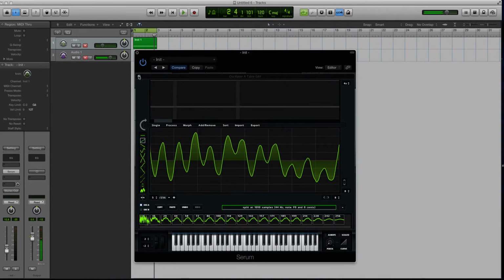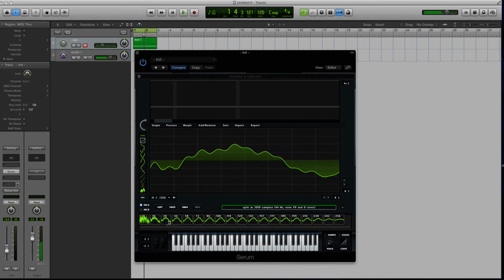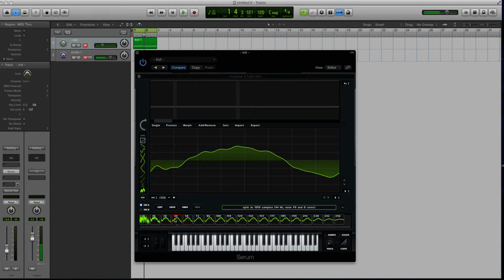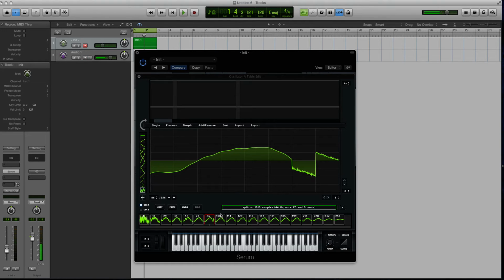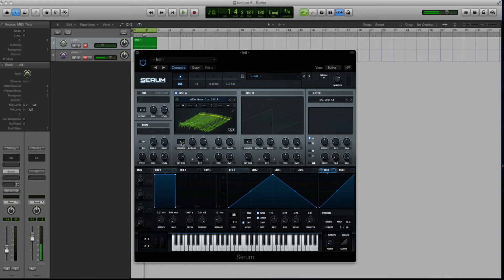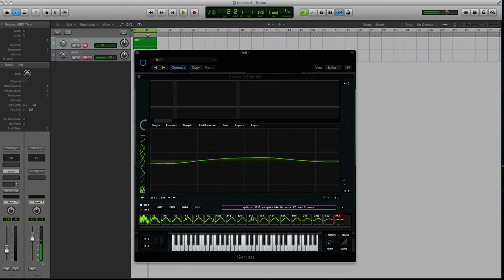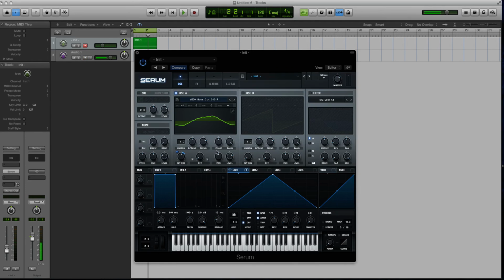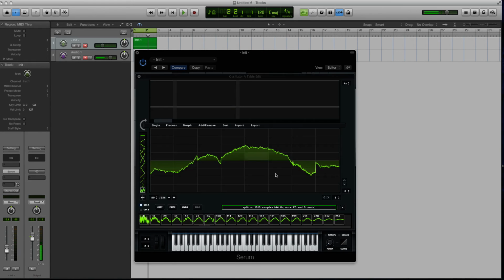Serum Custom Wavetable / Serum Wavetable editor PT3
Mini tutorial course for Serum

How to wrap your head around the wavetable editor inside XFER Serum. We'll start with a run down on what wavetable actually are then we'll get deep into pro tips and tricks on using the wavetable editor to create a broad sound palette!